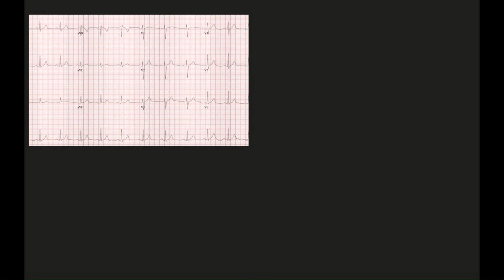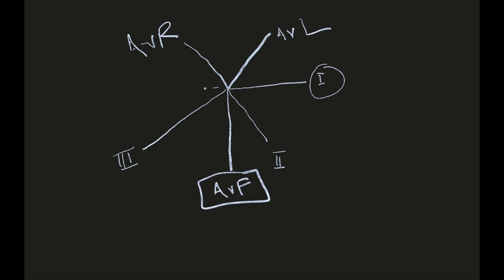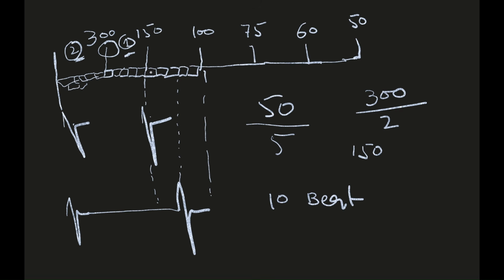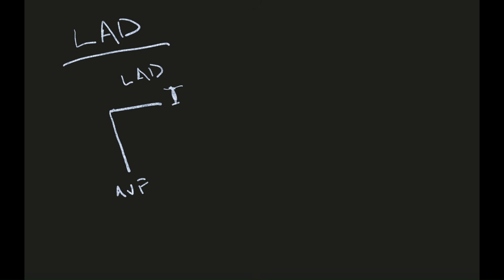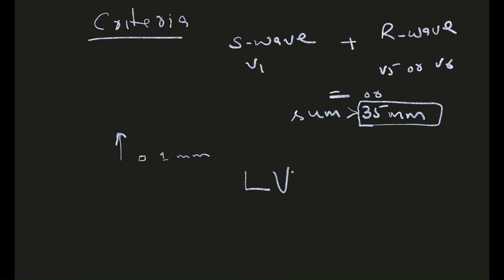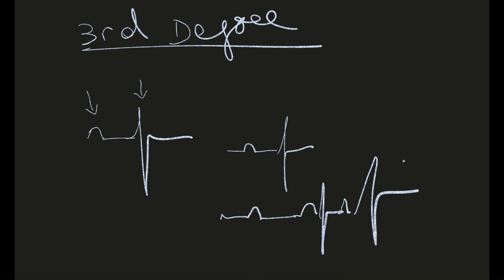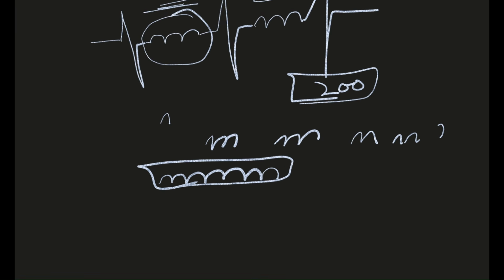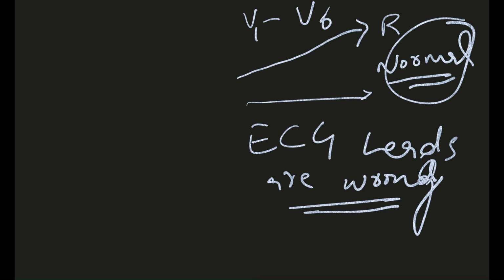ECG Made Easy For Med Students, Interns & House Officers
ECG interpretation made simple and practical for medical students and doctors.
In this video, we break down the fundamentals of ECG reading step by step, helping you understand rhythms, intervals, waves, and common abnormalities with clinical relevance. Whether you are preparing for exams, clinical rotations, or daily practice, this guide will strengthen your confidence in interpreting ECGs accurately and efficiently.

Perfect for MBBS students, interns, residents, and practicing doctors who want a clear, structured, and exam-oriented approach to ECG interpretation.

🫀 Identify common and critical ECG patterns
🩺 Apply ECG findings to real clinical scenarios

00:00 Introduction
00:20 Basics of ECG
18:20 Rhythm of ECG
21:35 Heart Rate Calculation
34:35 Axis Calculation
47:00 ST Segment Elevation and Depression
51:15 Hypertrophy (LVH and RVH)
01:00:35 Heart Blocks (1st, 2nd & 3rd Degree)
01:10:10 Right Bundle Branch Block
01:14:40 Left Bundle Branch Block
01:16:40 Atrial Fibrillation
01:19:22 Supra Ventricular Tachycardia (SVT)
01:22:10 Atrial Flutter
01:23:58 Ventricular Tachycardia (V-Tach)
01:27:22 Ventricular Fibrillation (V-Fib)
01:28:49 Polymorphic VT (Torsades de Pointes TdP)
01:30:05 Dextrocardia vs Wrong Lead Placement